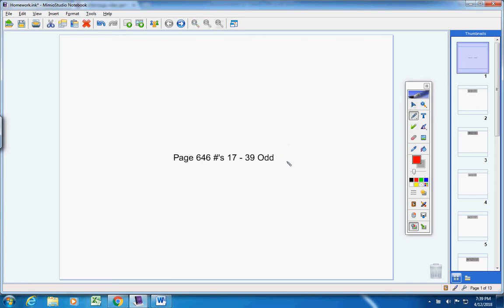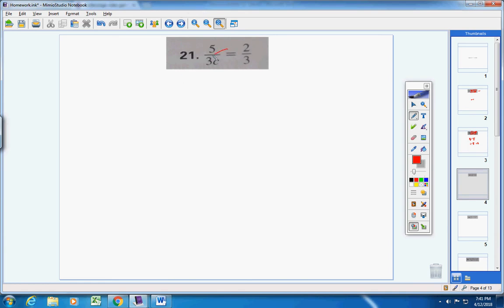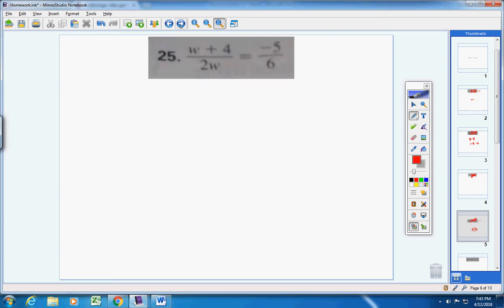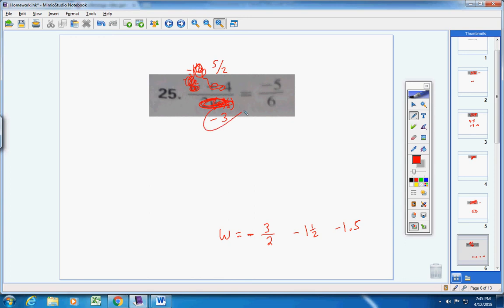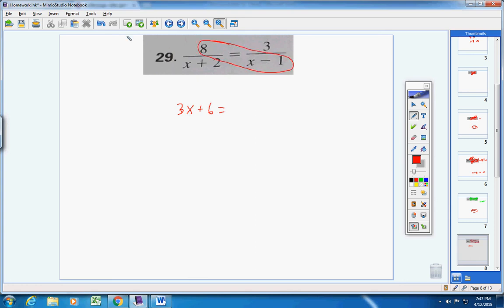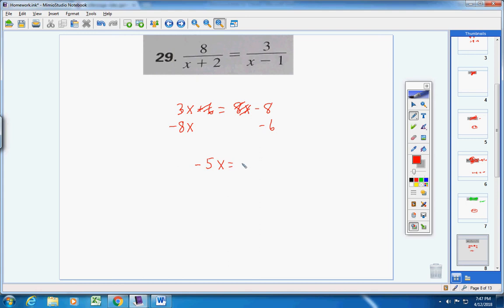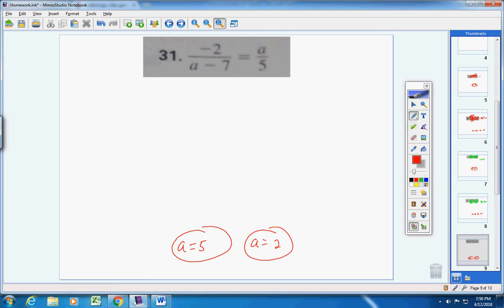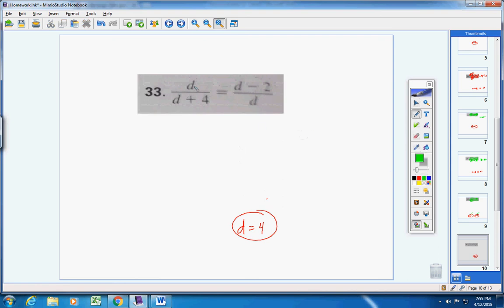Algebra 1 Lessons 11.1 Homework